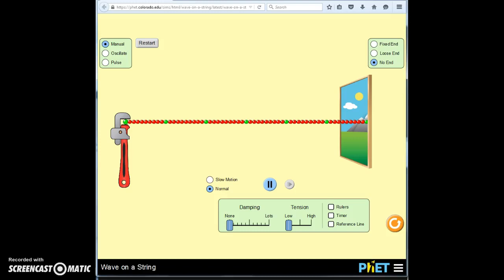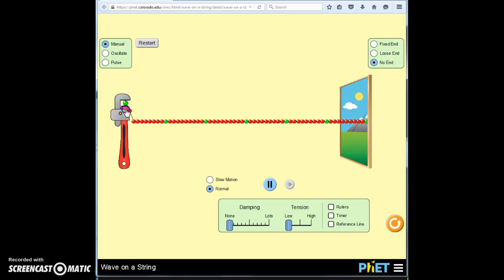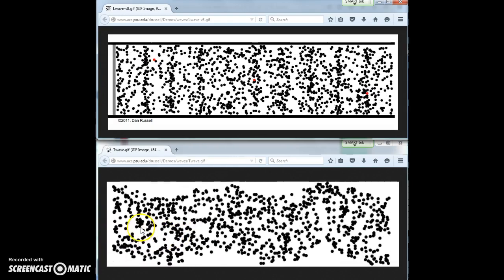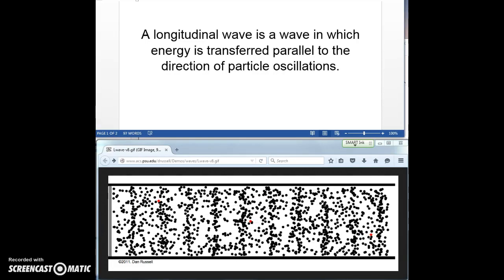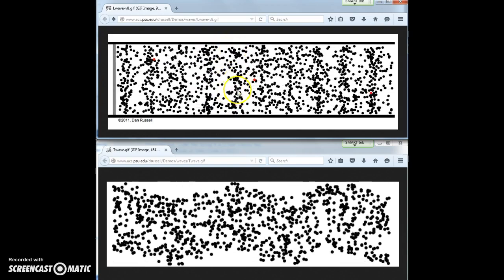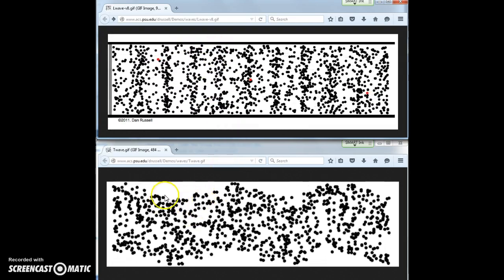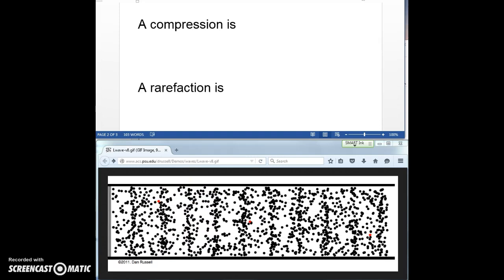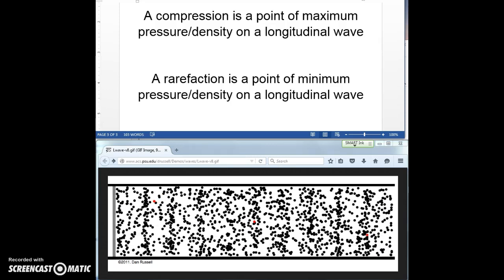Intro to Waves IB Physics